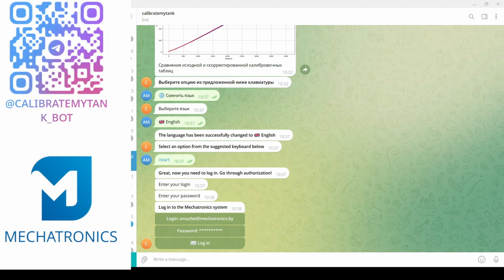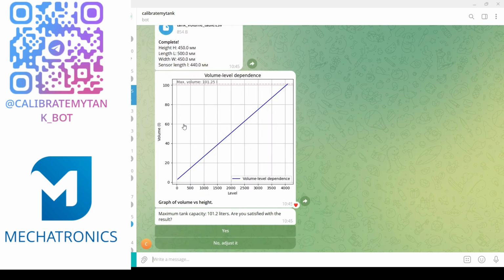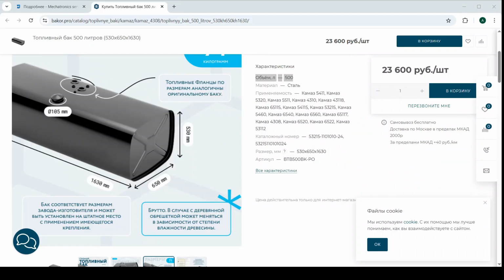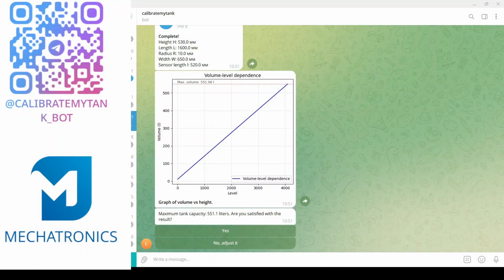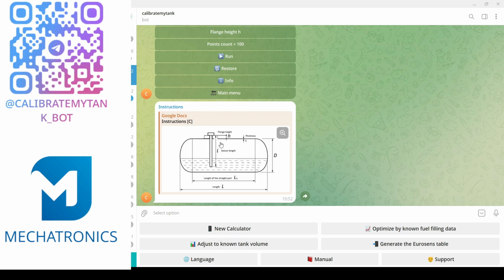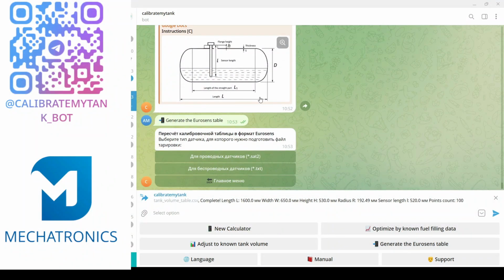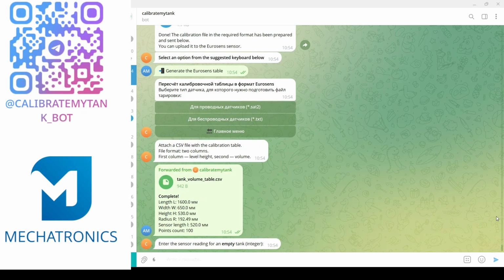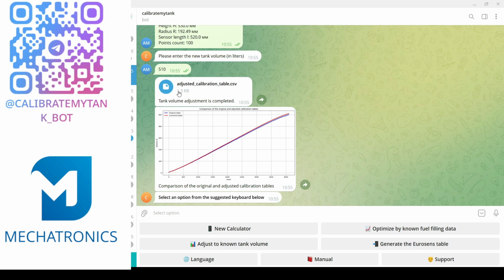Telegram bot by Mechatronics to calculate tank calibration tables (dipstick tables)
It helps you to avoid difficult fuel tank calibration by fuel portions for popular tank shapes